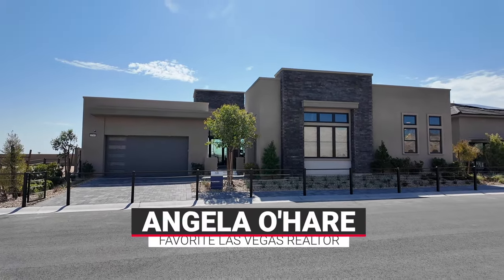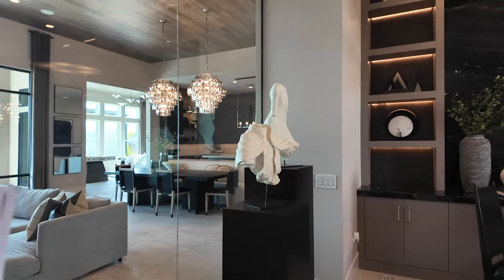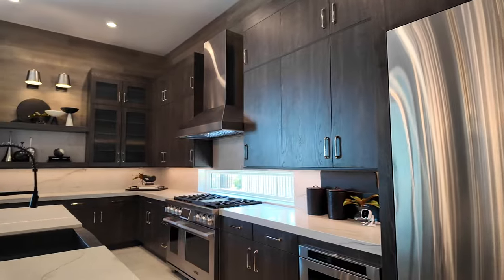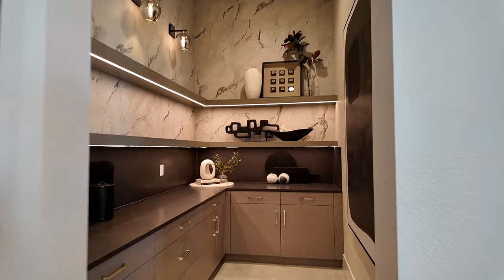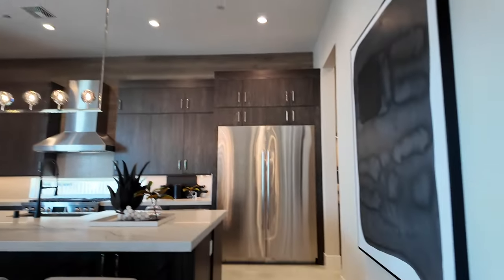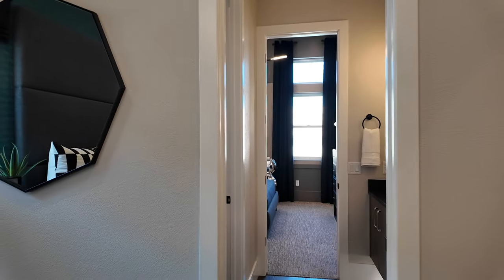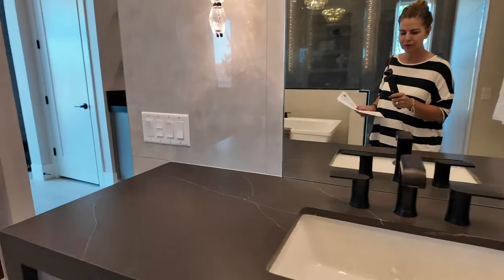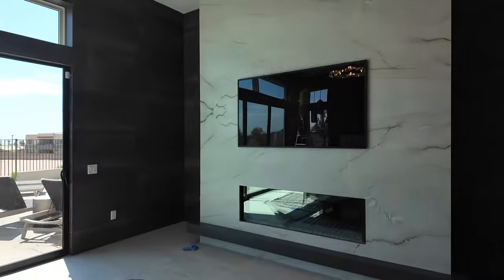Luminary Model Home Tour at The Pointe at Ascension in Summerlin South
Luminary Model Home Tour

The Pointe at Ascension offers 79 homesites and brings high-end single-story living to Summerlin with 4 unique single-story home designs that range in size from 3,475 to 4,006 sq. ft. with 3 to 5 bedrooms, 3.5 to 4.5 bathrooms, and 2-4 car-garages. Starting in the Mid $1M's.

LUMINARY
4,009 sq. ft.
4 Beds
3.5 Baths
3-4 Car-Garage
Starting @ $1,765,990

Company: Home Realty Center
License #: S.0180246